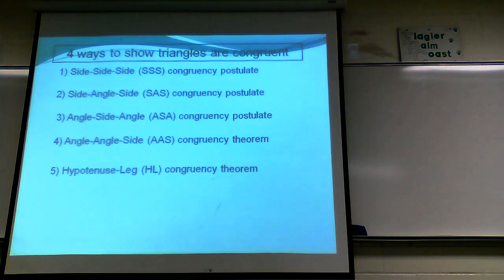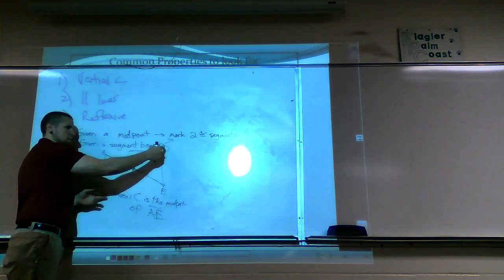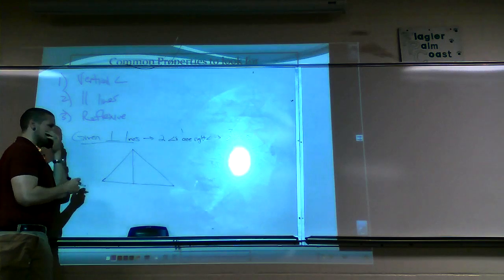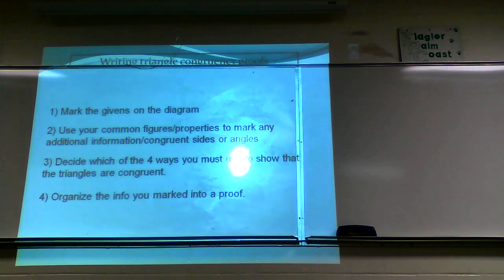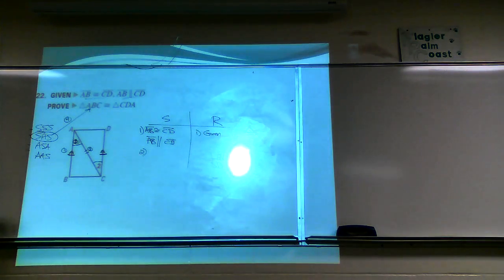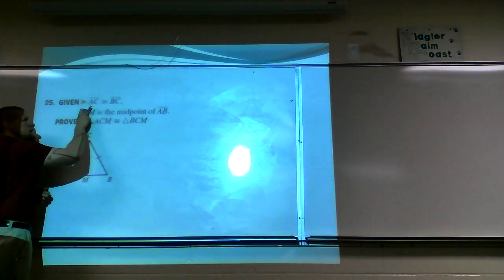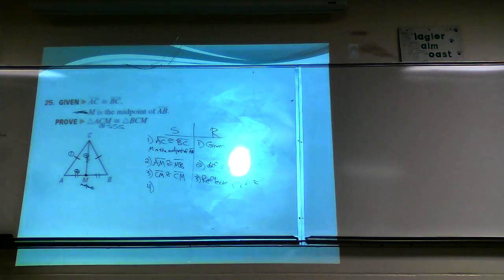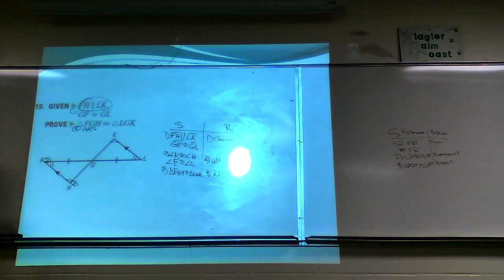Triangle Congruency Proofs (Geo Honors 9/20/2012)